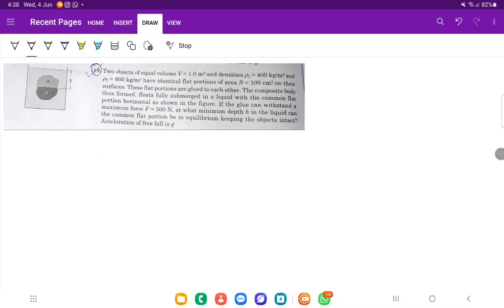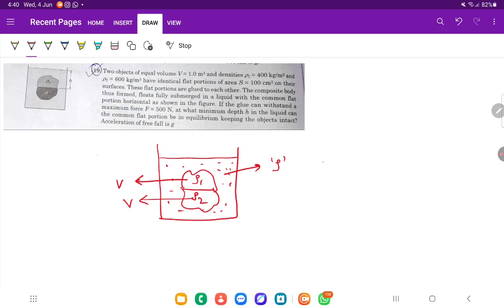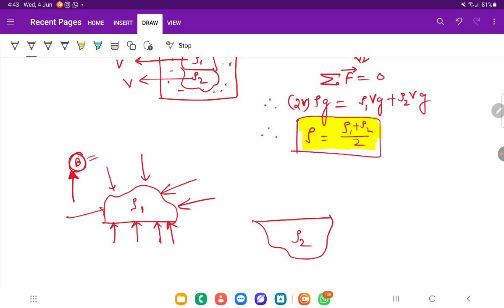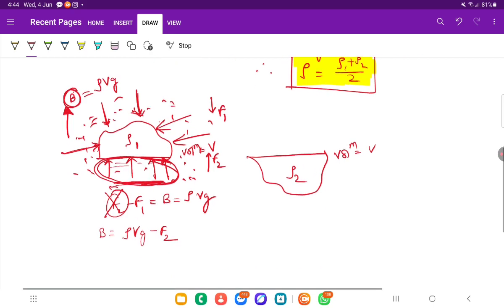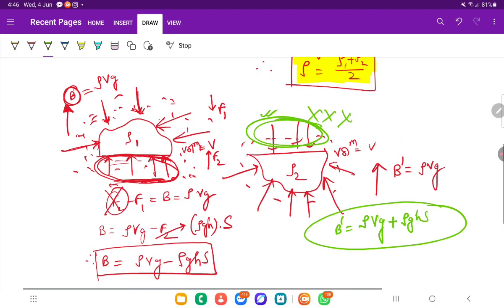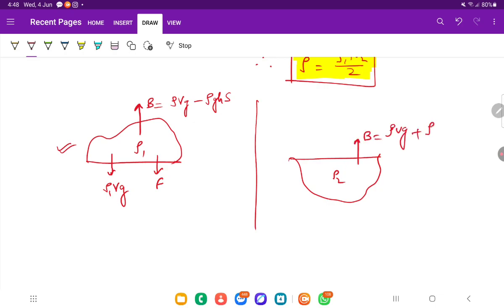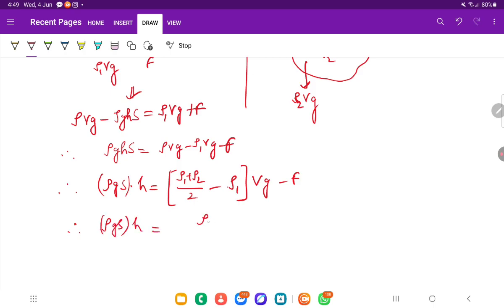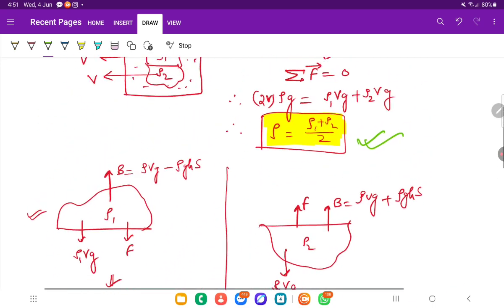Fluid Mechanics Problem||PATHFINDER BYU Q19||JEE(M+A)+OLYMPIADS||ABanerJEE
It's a nice problem takem from pathfinder physics under the chapter of fluid mechanics(BYU Q19).
Hope it will help a lot to the jee and olympiad aspirants.